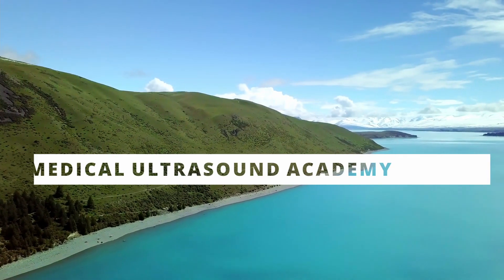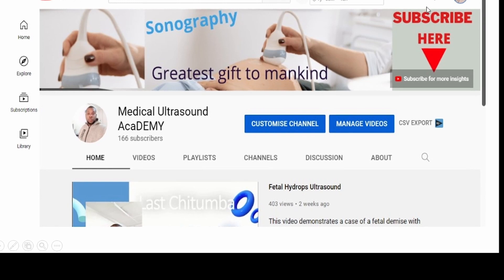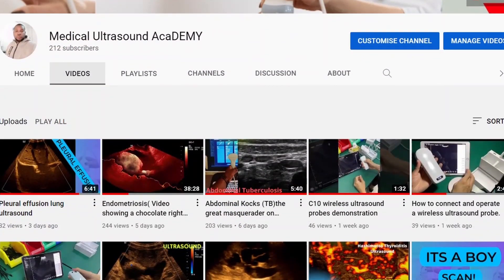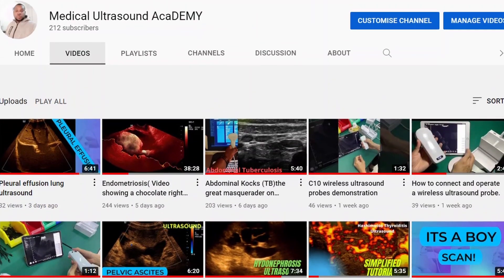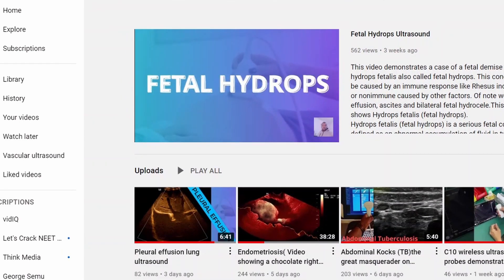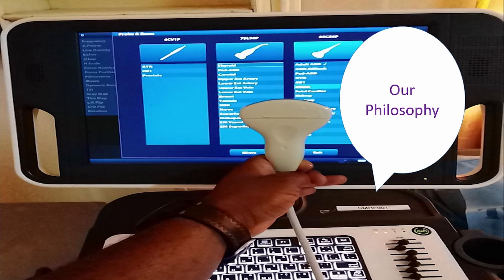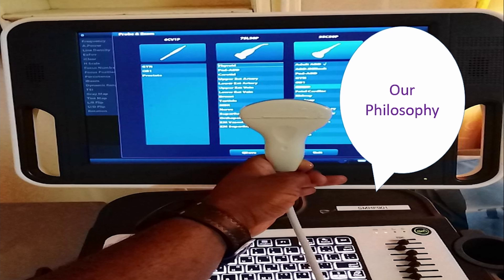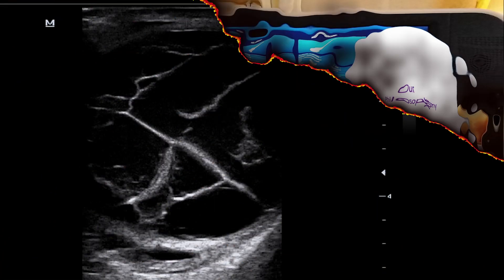The African undocumented and neglected Medical Ultrasound Case studies!!!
Introduction to Medical Ultrasound AcaDEMY